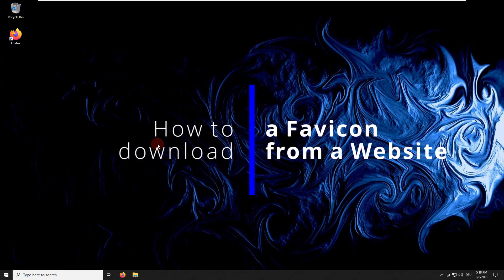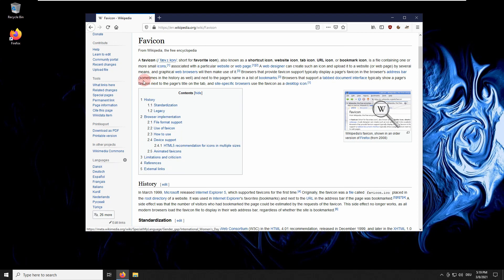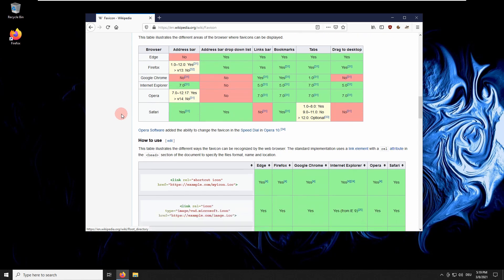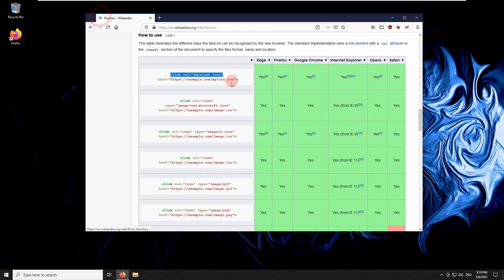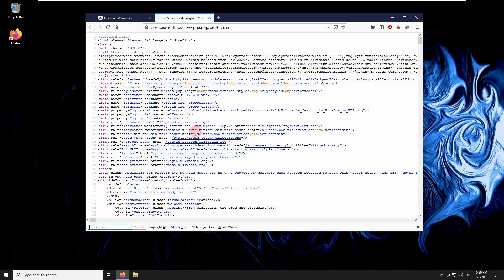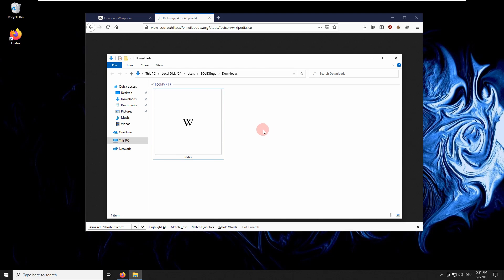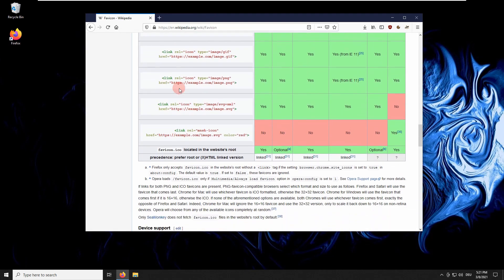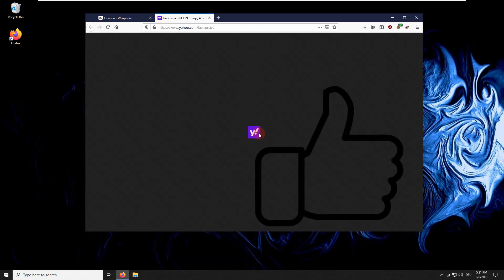How to download a favicon from a website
A favicon also known as a shortcut icon, website icon, bookmark icon is a small image file that is primarily used to represent a particular website or brand. In this quick tip video, you will learn how to download favicons from web pages.